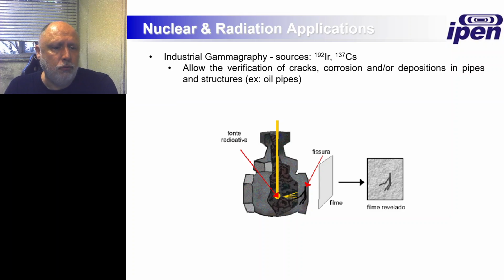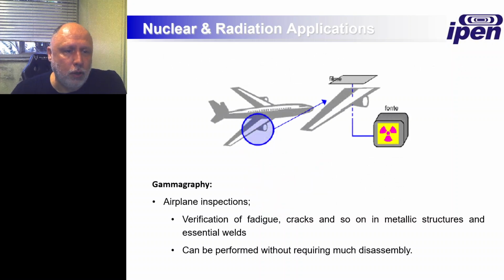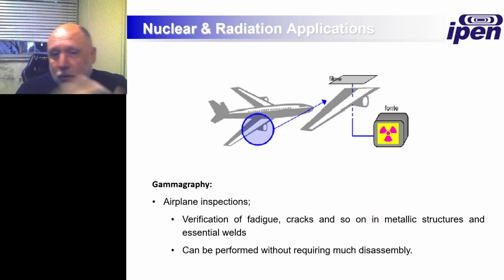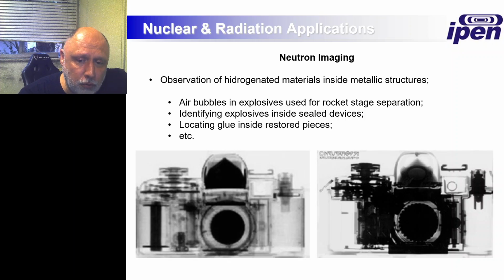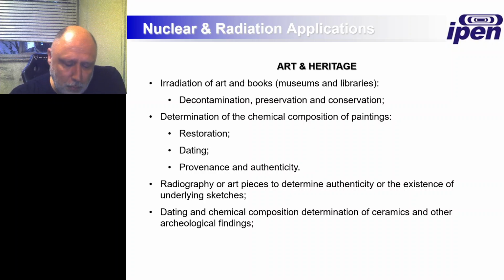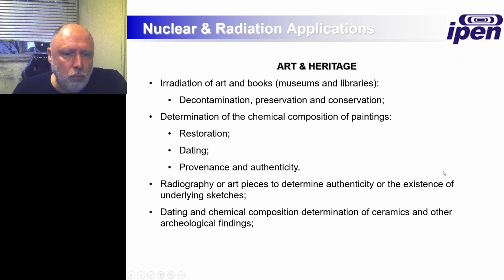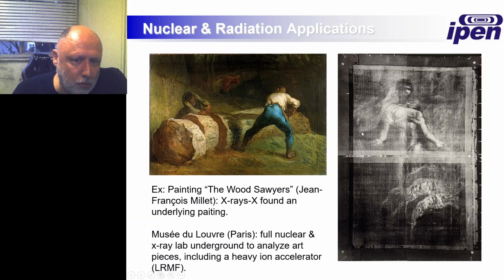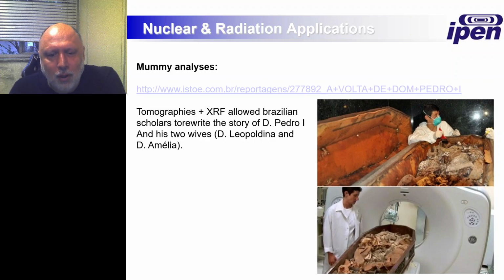Class 12f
Applications of radiation and nuclear physics - Imaging & Art